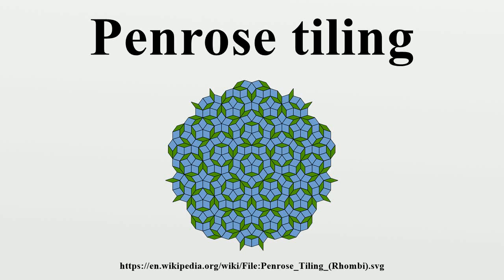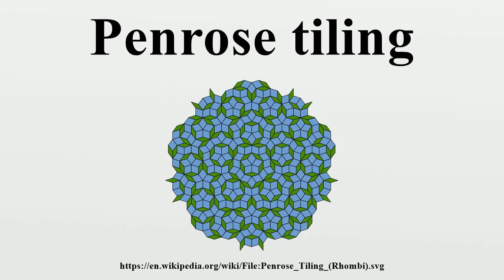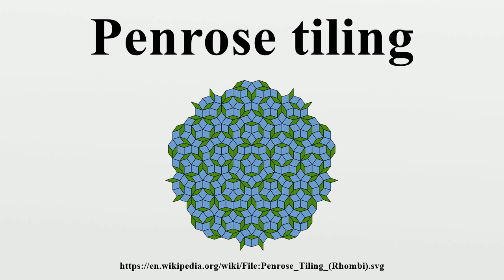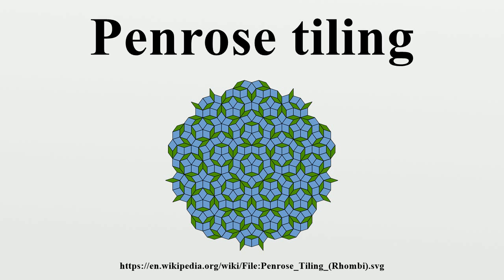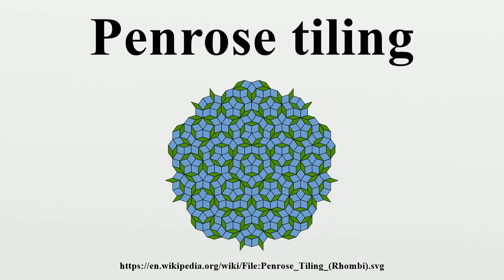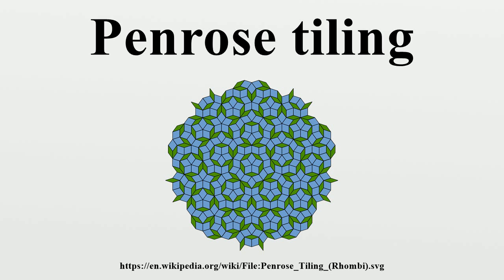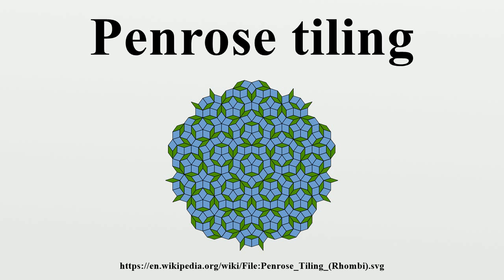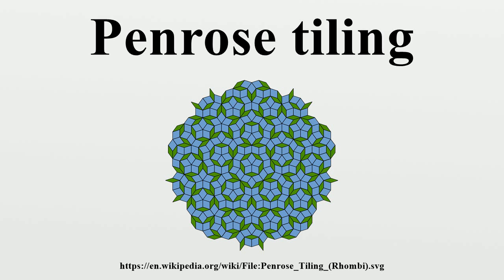Penrose tiling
A Penrose tiling is a non-periodic tiling generated by an aperiodic set of prototiles.Penrose tilings are named after mathematician and physicist Roger Penrose, who investigated these sets in the 1970s.

Image-Copyright-Info
Image is in public domain
Author-Info:   Inductiveload
Image-Copyright-Info